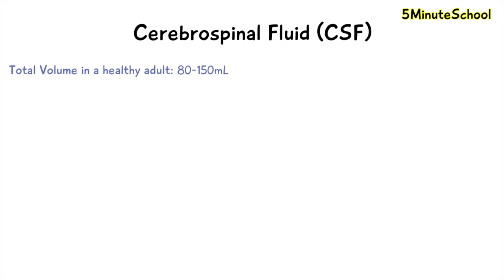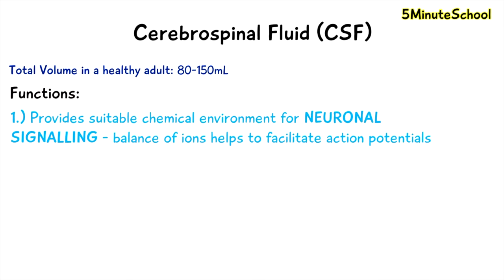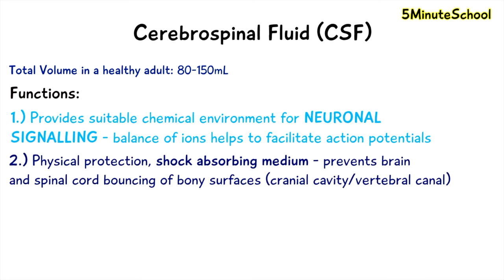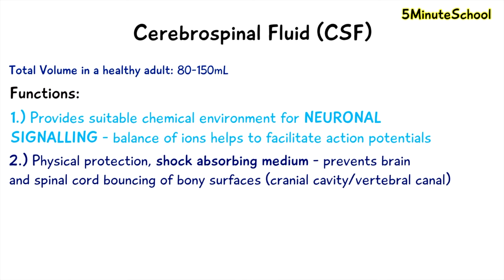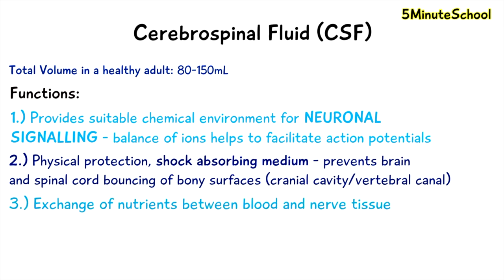THE 3 MAIN FUNCTIONS OF CEREBROSPINAL FLUID (CSF)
In this video, we're going to talk about the three main functions of cerebrospinal fluid (CSF). CSF is the fluid that surrounds the brain and spinal cord, and its main functions are to protect the brain and spinal cord, to help with fluid balance, and to transport nutrients and waste products to and from the brain and spinal cord.

This video is a great introduction to the complex and fascinating world of cerebrospinal fluid. We'll discuss the three main functions of CSF and describe how it affects the brain and spine. By the end of this video, you'll be an expert on cerebrospinal fluid!

Here are some products that may help you:

Regulation of Cerebrospinal Fluid Book
Cerebrospinal Fluid Disorders
Clinical Neurology E-Book
Brain Anatomy Poster

🏆My Goal🏆